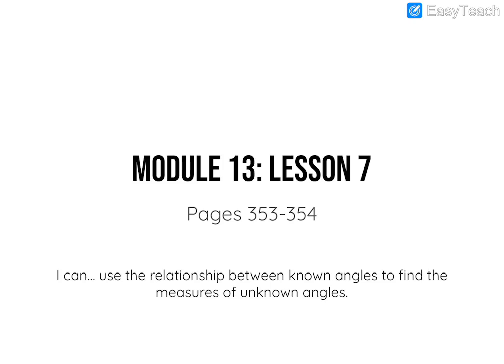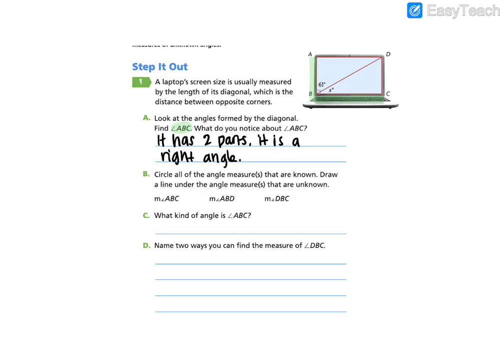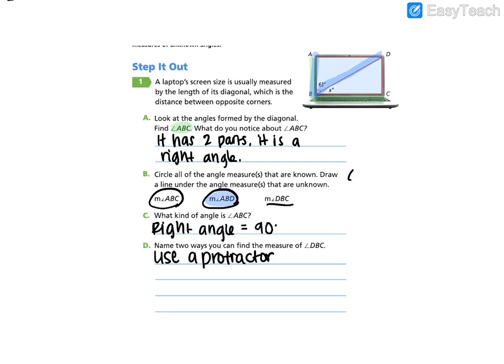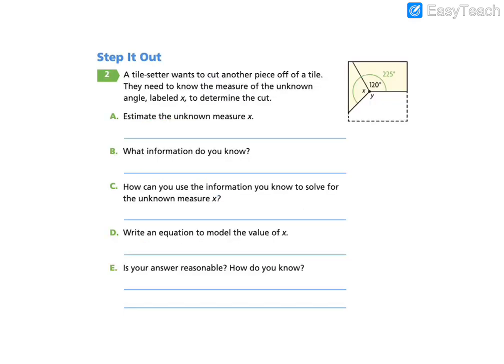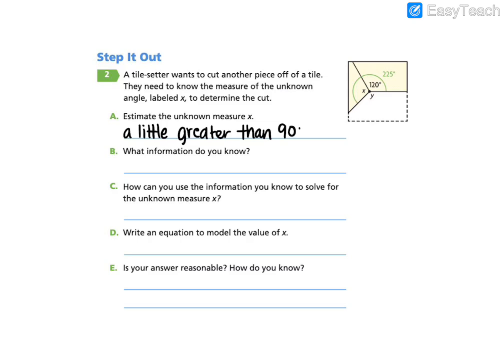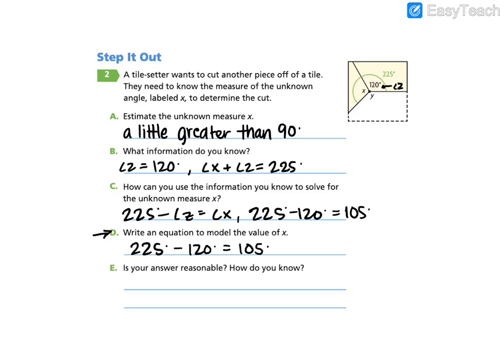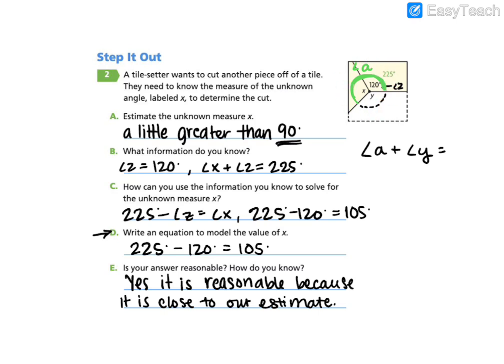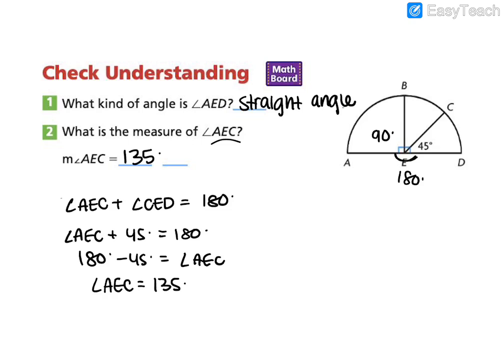Into Math 4th Grade Lesson 13.7